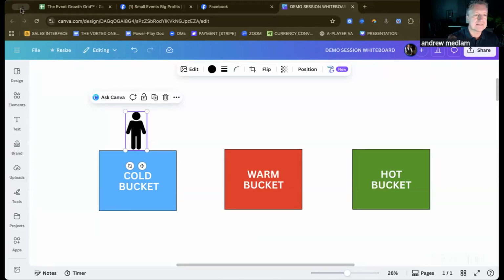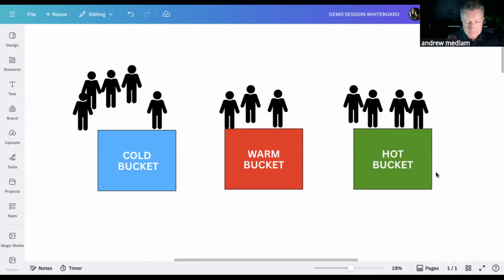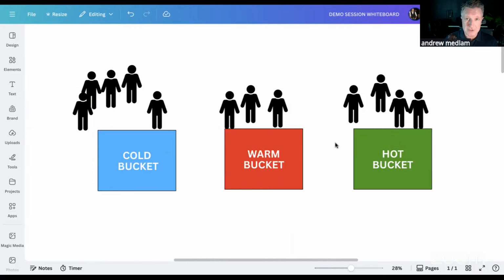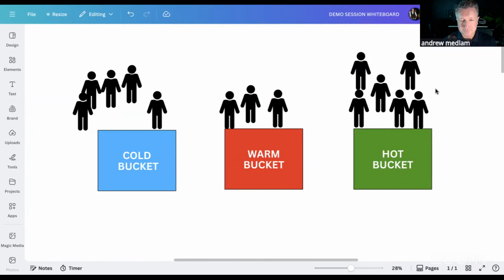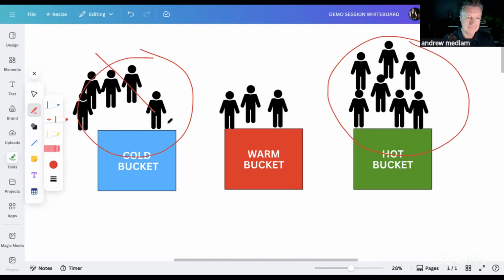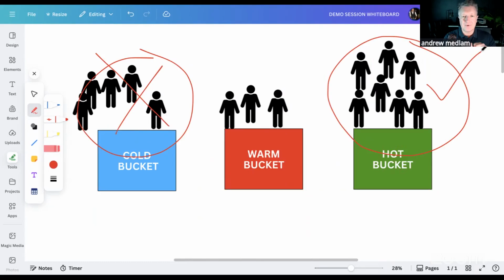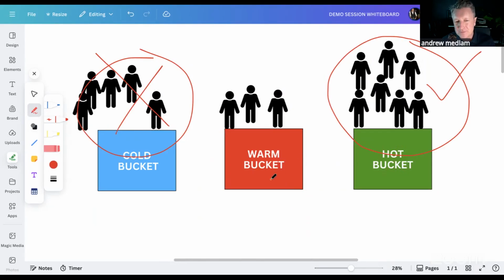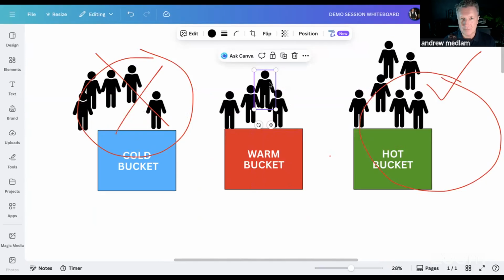How to Organize Your Pipeline To Hit 6-Figures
Most coaches are sitting on 6-figures of untapped business, yet they don't know where their next client is coming from

Sounds crazy, but it's true, most coaches have built an audience of some size, but they say, but I don't have a list

And when I look at their socials, most have between

✅ 500-2500+ connections on FB
✅ 200-1400+ Followers on IG
✅ 100-700+ FB Group Members
✅ 200-600 Prospects sat inside a newsletter list [maybe not everyone]

This IS your Prospecting List

The problem is... Your list isn't organised, and because it isn't organised, you don't know

where your next client is coming from, & if this is you, you're sitting on a 6-Figure business